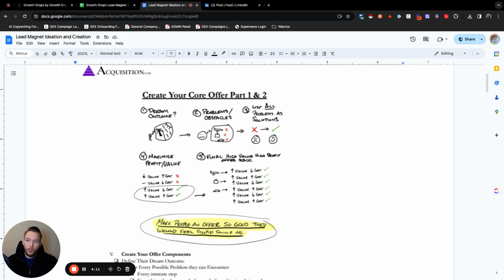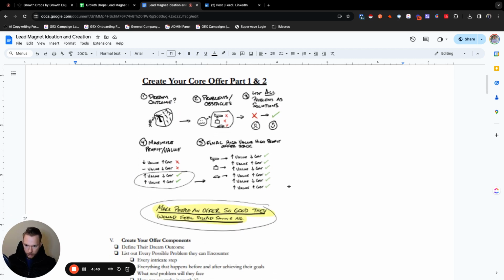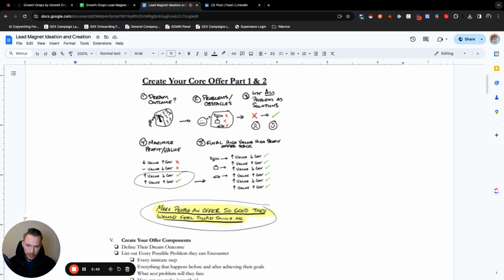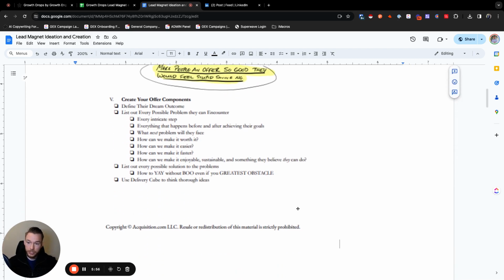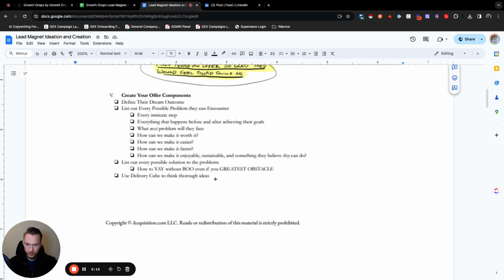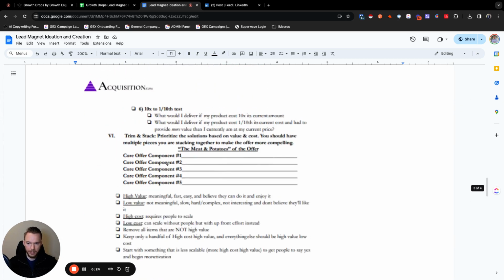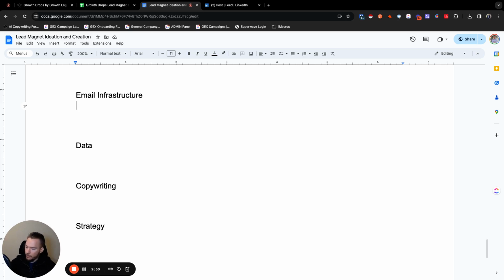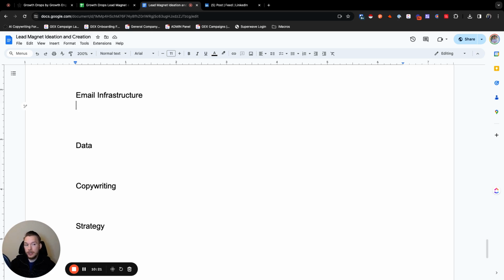Creating Lead Magnets Using GEX As an Example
Check out the form to join the lead magnet I showed in the video.